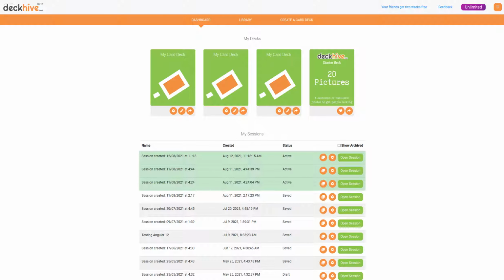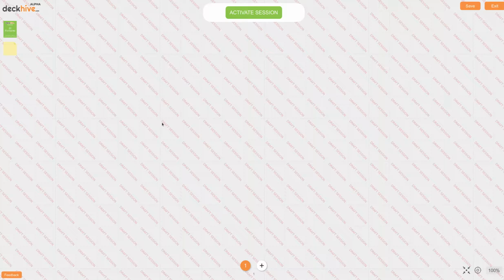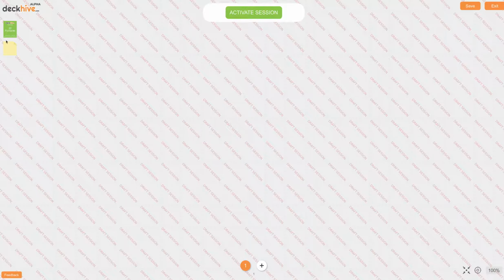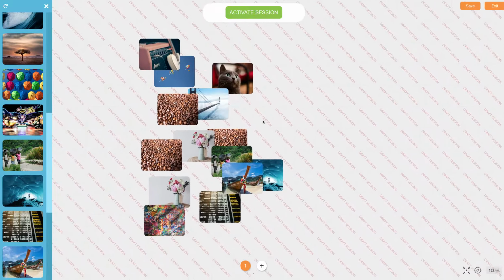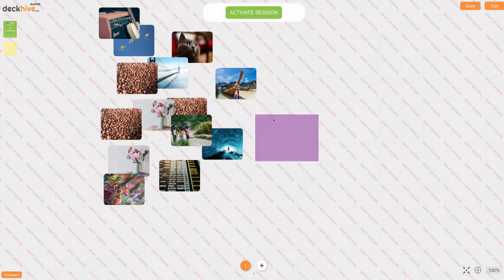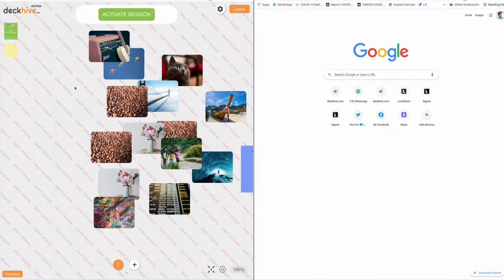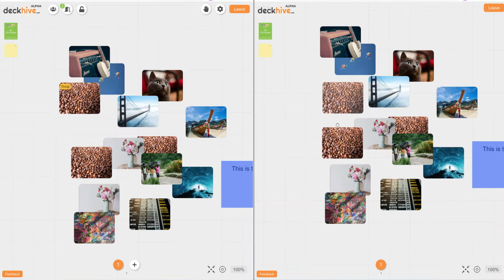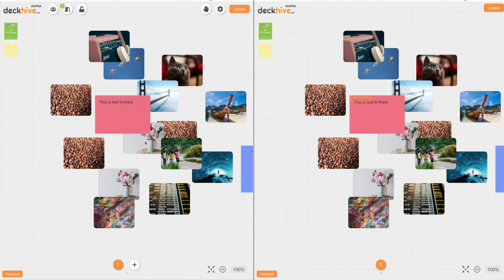Major update to deckhive - Overview.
Today we have released a major update to the deckhive card sorting interface.  It's currently in alpha development, but you can use it from this point on.  If you have any feedback we would love to hear from you.  Thank you!

Check it out at deckhive.com.